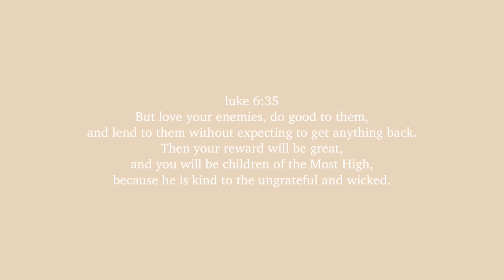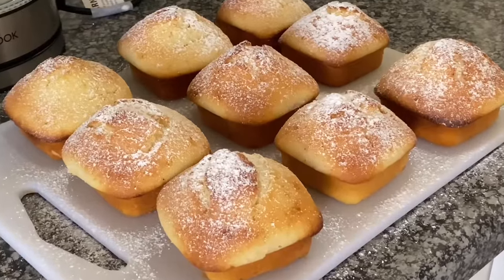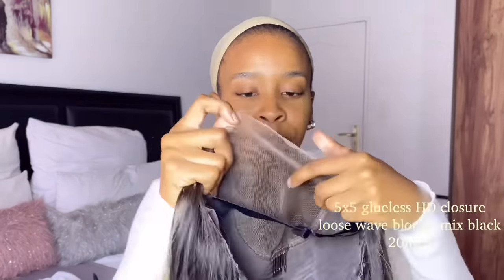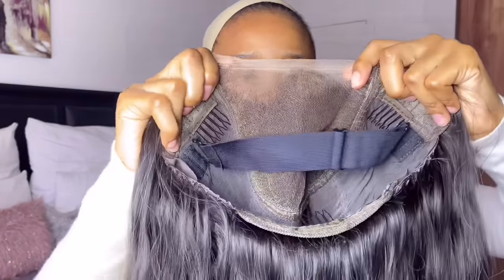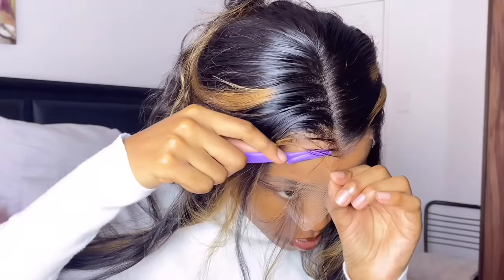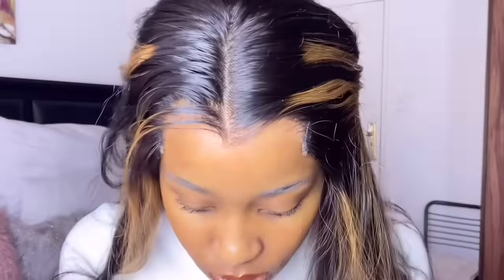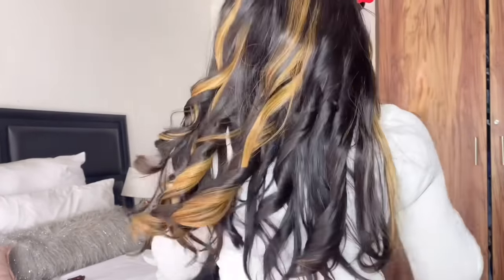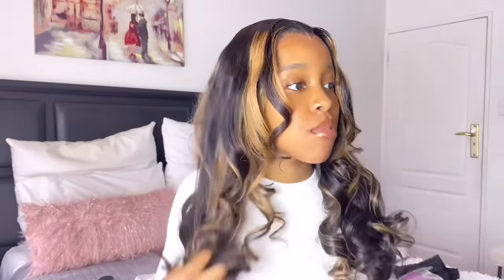a week in my life | bible study picnic, shopping with my lil sis, baking etc.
hey guys! hope you all had a good week and let us praise the Lord that we have been given another week to life🖤

titus 2:7-8
"In everything set them an example by doing what is good. In your teaching show integrity, seriousness and soundness of speech that cannot be condemned, so that those who oppose you may be ashamed because they have nothing bad to say about us"

'Living decorously is about reflecting the character of Christ in all areas of our lives and seeking to be a light in the world by showing others the love and grace of God. Therefore, keep a close watch over your conduct today to be an accurate reflection of the Lord through the help of the Holy Spirit.'

prayer:
'Jesus, wherever I go today and whatever I do, may the world see you instead of me.

HAIR DETAILS:

Product : Blonde Mix Black Loose Wave 5x5 Closure HD Lace Glueless Mid Part Short Wig 100% Human Hair 20 inches